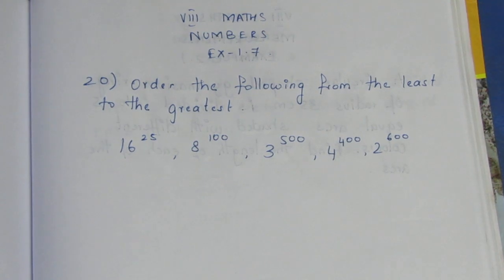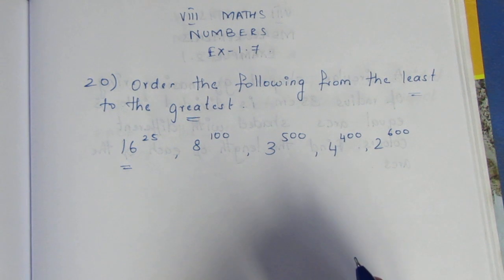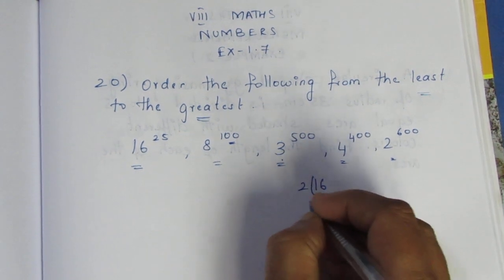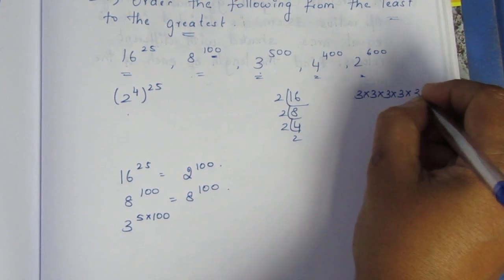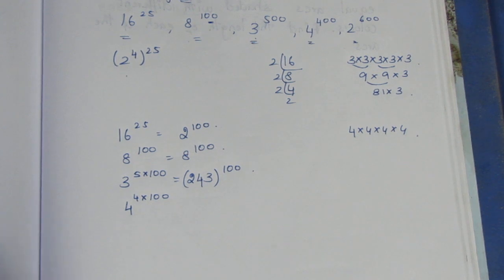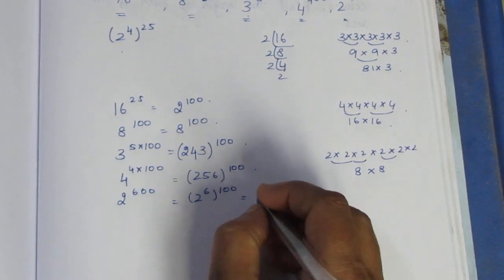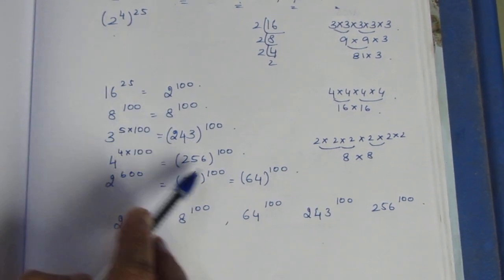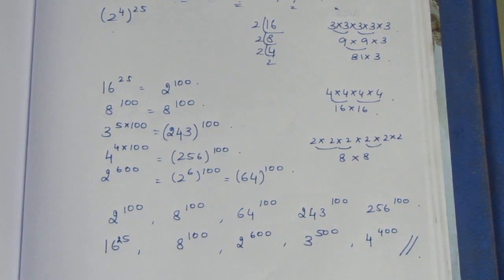TN CLASS 8 MATHS NUMBERS EX 1.7 SUM 20